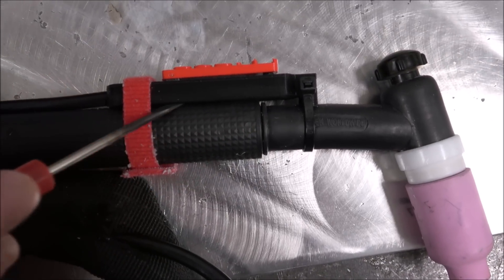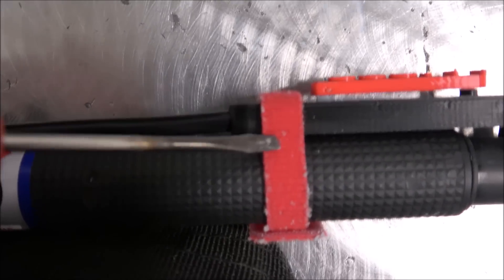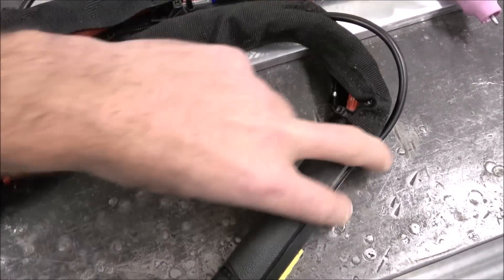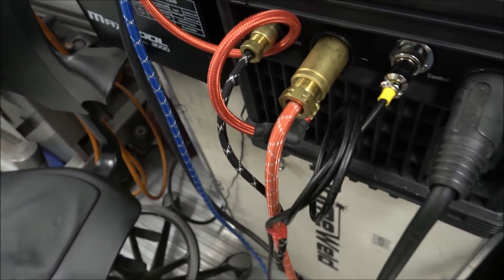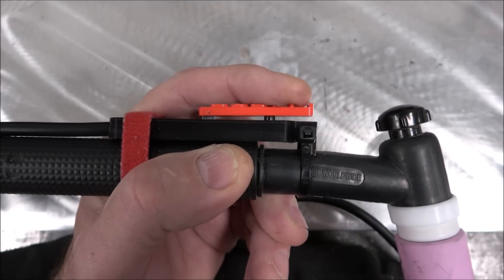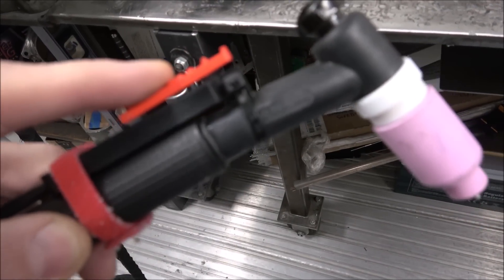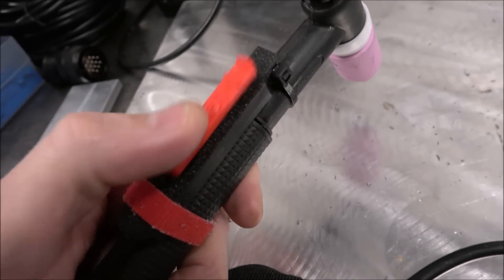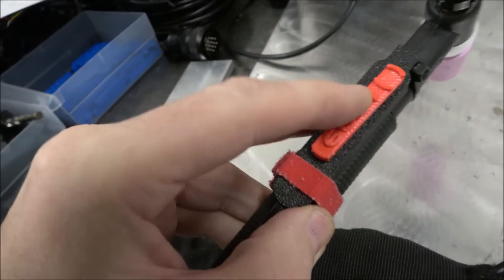6061 TIG Slide-Lever Installation Instructions